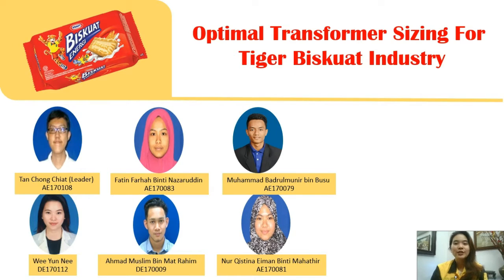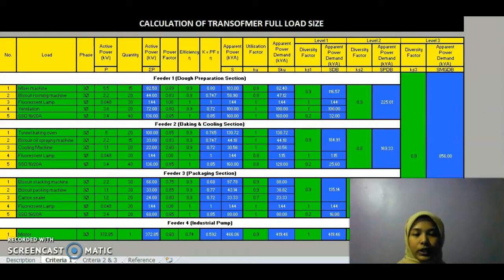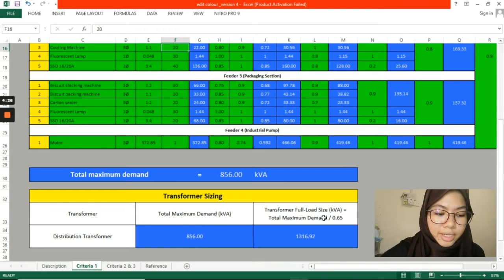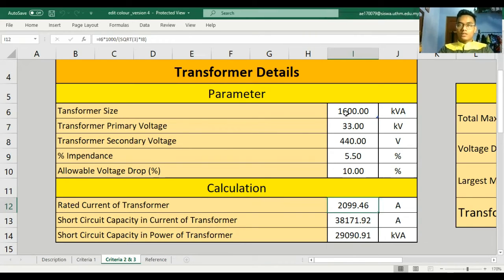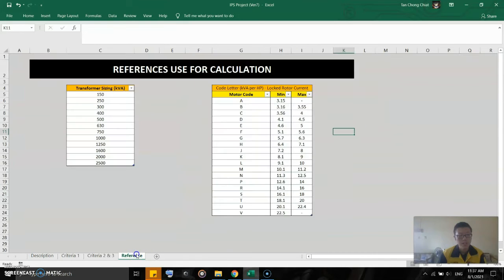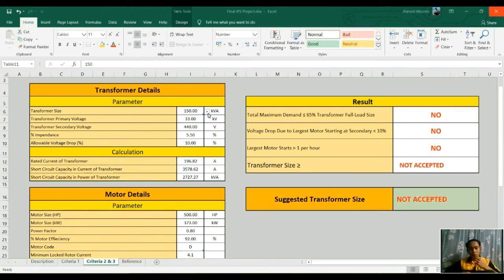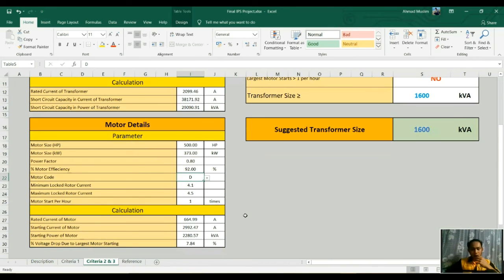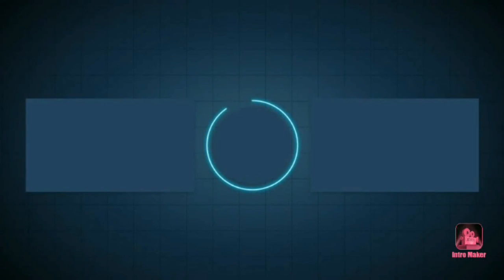OPTIMAL TRANSFORMER SIZING FOR TIGER BISKUAT INDUSTRY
In industrial power system applications, it is crucial for engineers to understand and follow guidelines before designing the system so that it will satisfy consumer’s request.

In this project, student were asked to develop a Microsoft Excel tool in determining proper distribution transformer sizing for industrial distribution system.